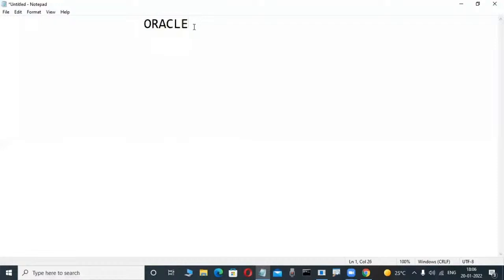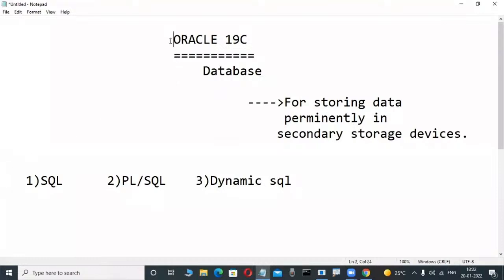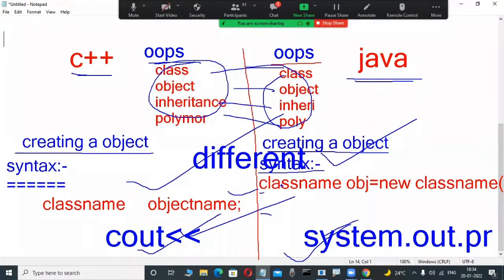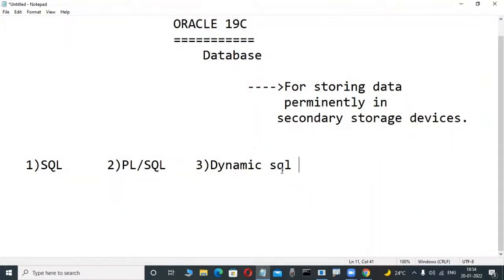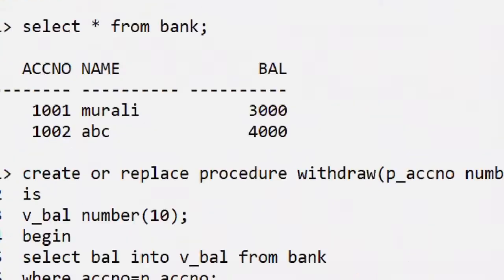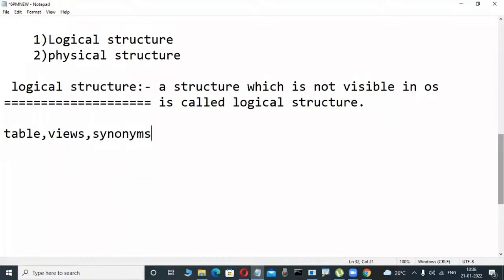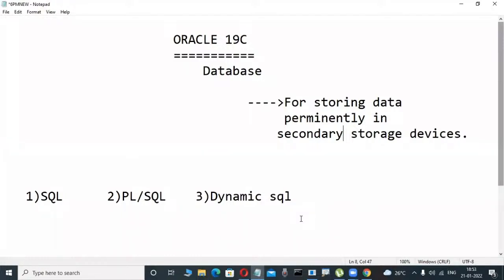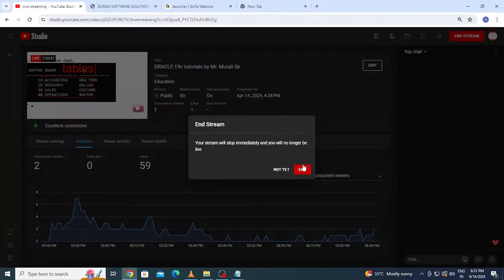ORACLE 19c tutorials by Mr. Murali Sir